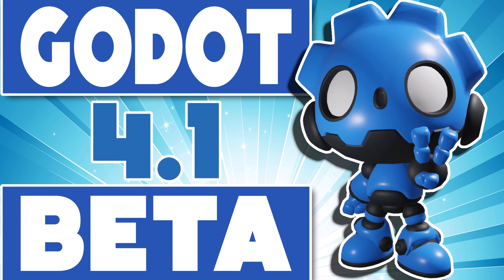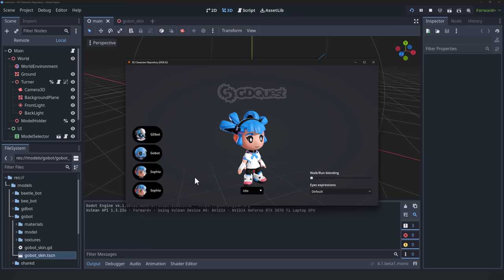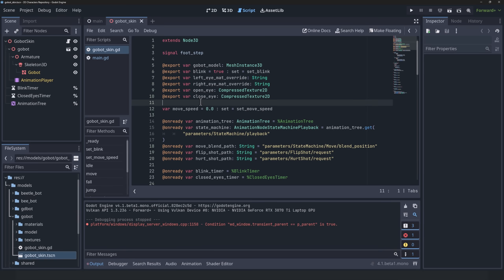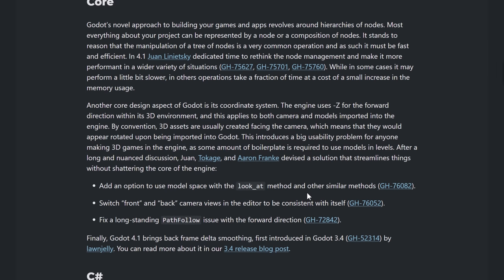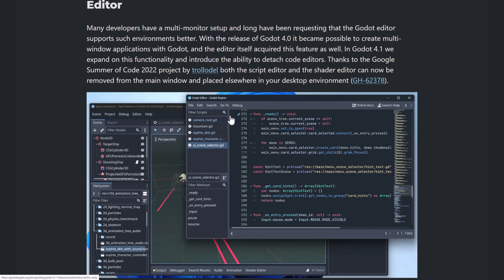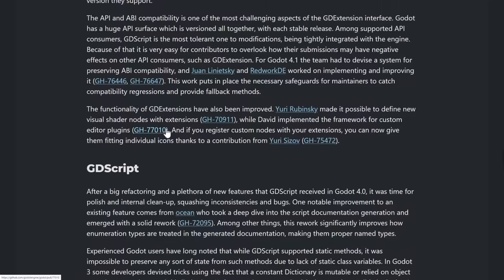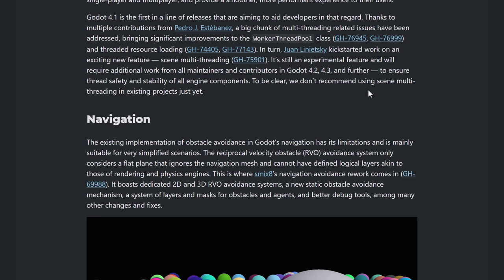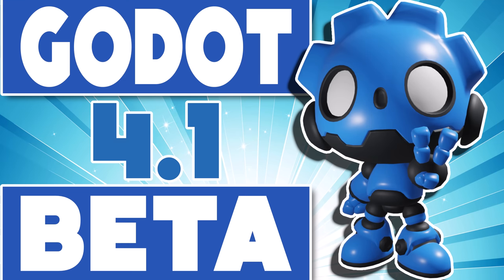Godot 4.1 Beta Released!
Coming 3 months after the release of Godot 4, Godot 4.1 beta is here!  Tons of new features in the release and in this video we highlight the best of them... including the new floating script editor, which... is awesome!